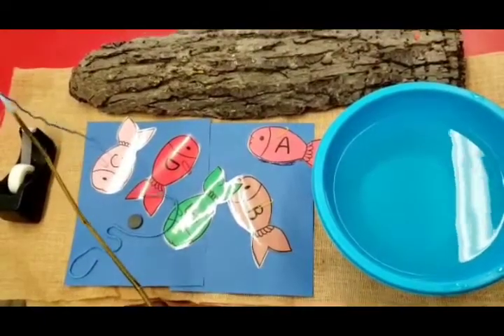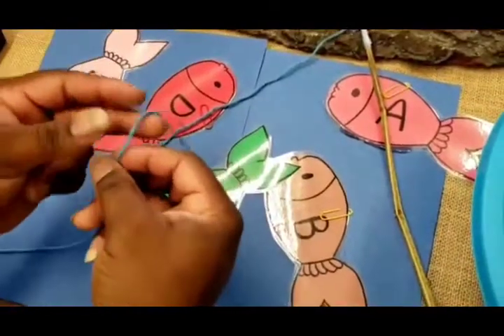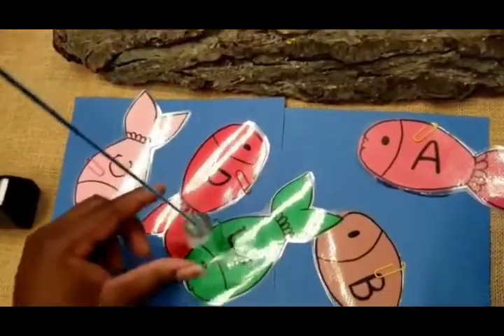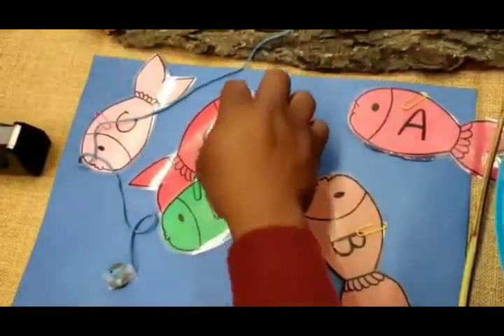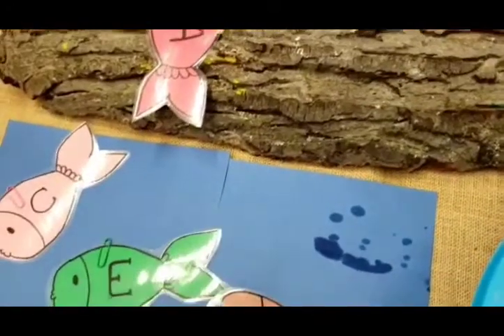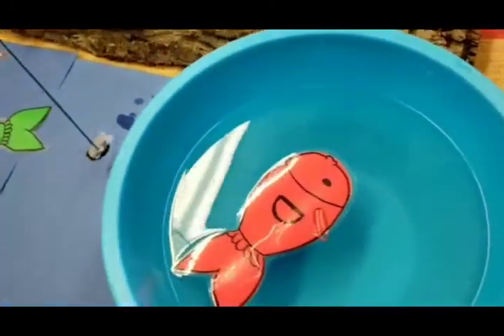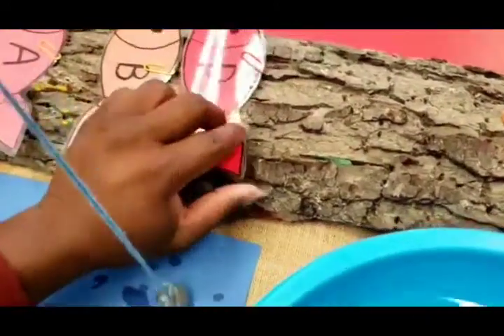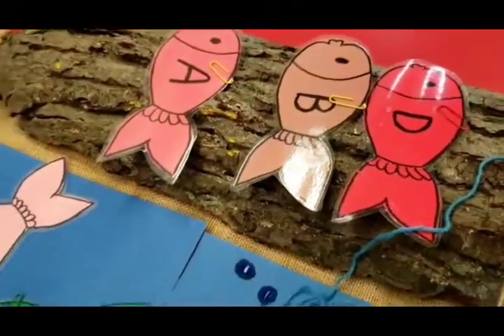Alphabet Fishing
Let's go fishing to catch alphabet fishes!

Developmental Goal/Activity Objective: To practice fine motor skills and literacy skills associated with learning letters, letter sounds, and words.

Materials Needed:
1. Alphabet fish printable (optional, located in Resource folder)
2. Scissors
3. A stick
4. Yarn
5. Magnet
6. Hot glue gun
7. Paper clips

Procedures/Strategies:
a. Create your fishing by tying a piece of yarn to a stick and gluing a magnet to the opposite end of the yarn.

b. By either using the alphabet fish printable in the resource folder or by making your own fish, create a variety of fish with letters on them, you could also put numbers, sight words, equations, etc.

c. Put a paper clip on each fish. Now have children fish for the letters. Make it into a game by asking for certain letters, or, when children pull up a certain letter have them say a word that begins with that letter.

d. If you want to take this further, you can also laminate the fish and put them in a bucket of water. If you use this option be sure to take necessary steps to not make too much of a mess with the water.